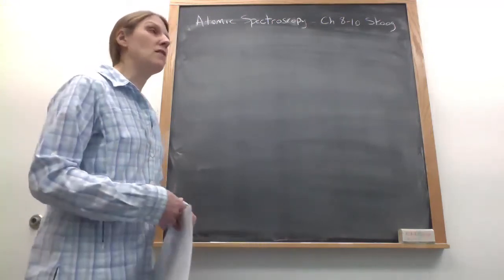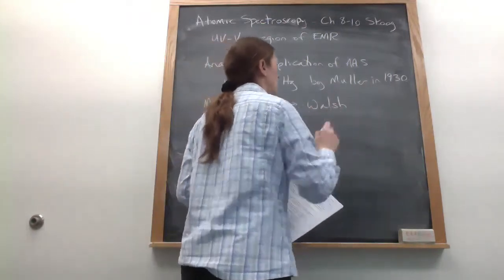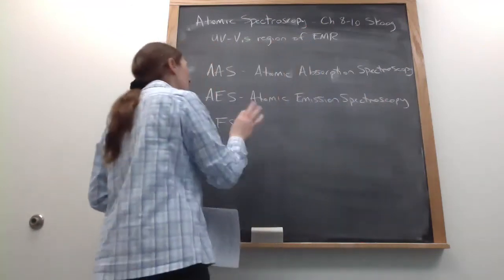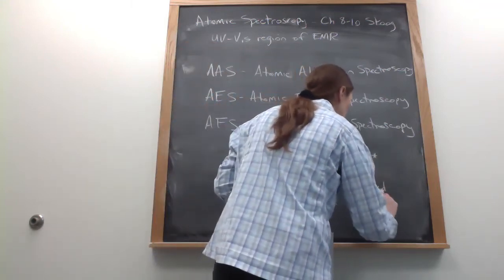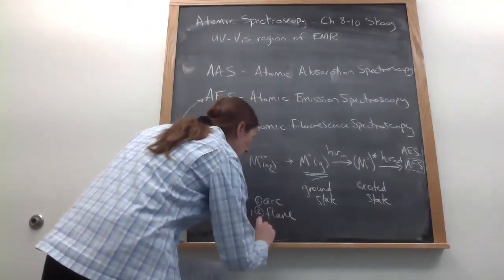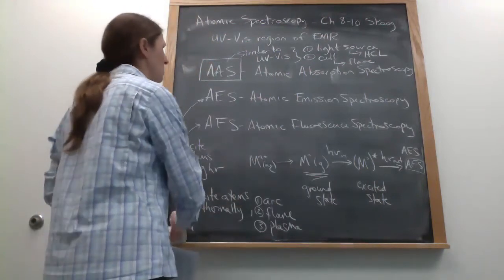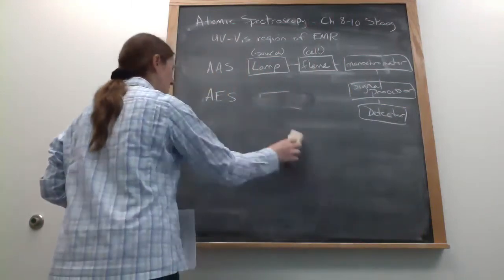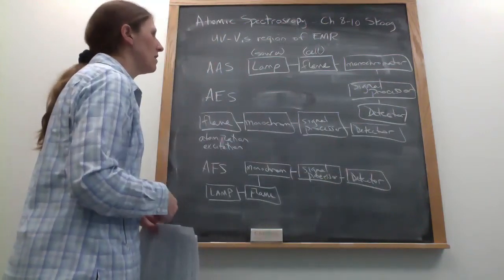Intro to Atomic Spetroscopy Part 1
Introduction to Atomic Spectroscopy and the differences between AAS, AES and AFS.